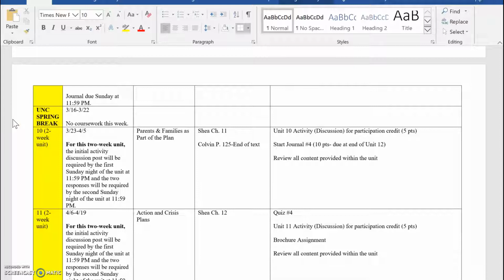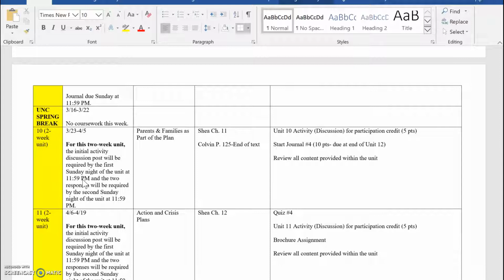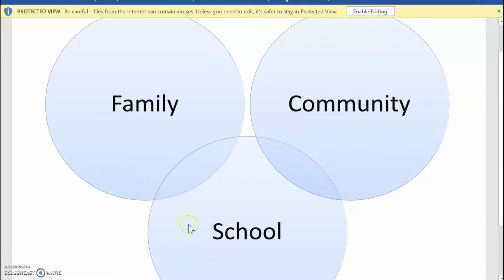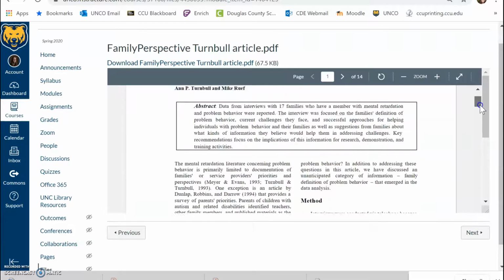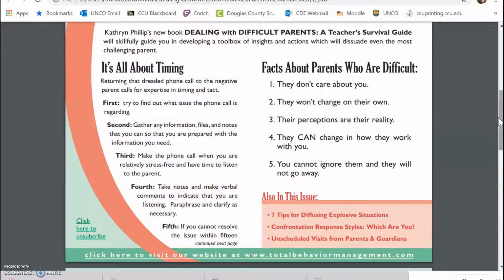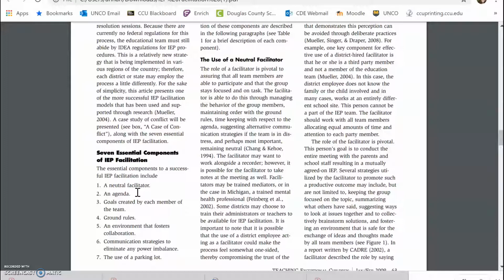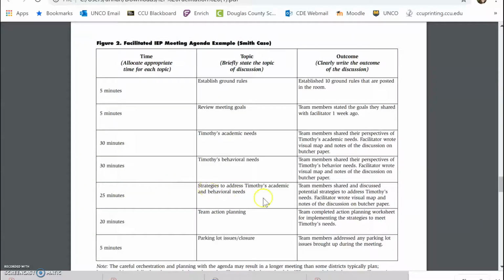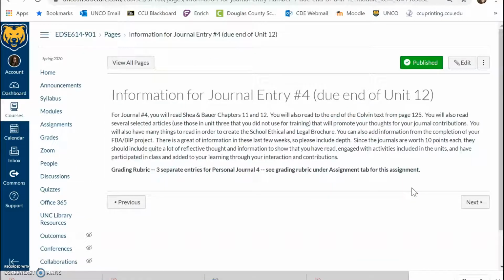EDSE 614 Unit 10 Video Lecture